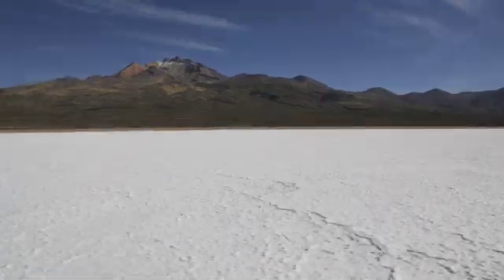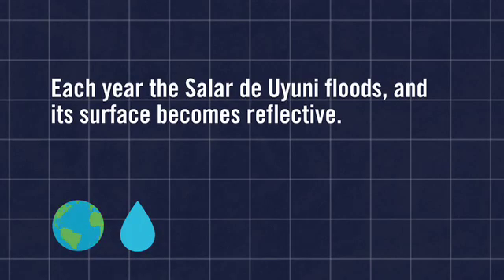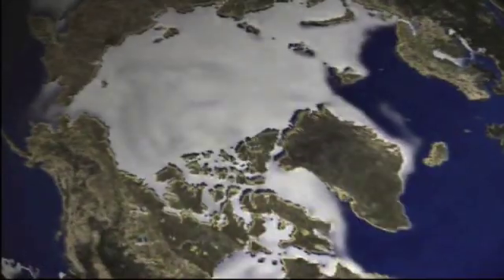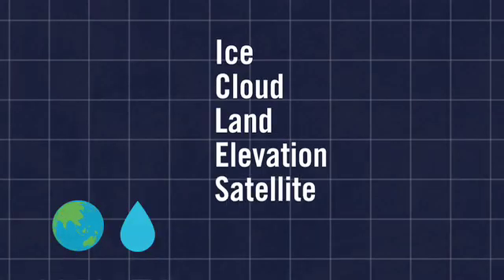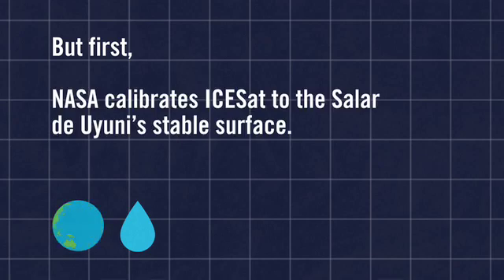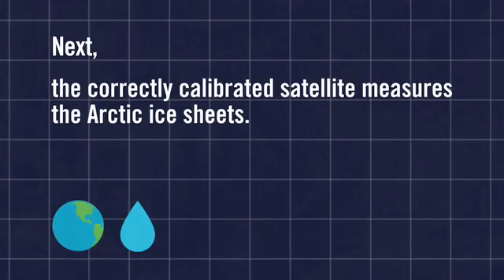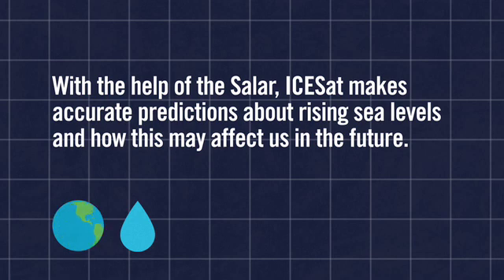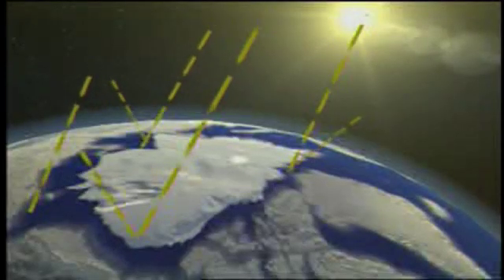GOOD: Salar De Uyuni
With an area about the size of New Jersey, Bolivia's Salar de Uyuni salt flat is known as the flattest place on earth. So when NASA needs to calibrate the satellite it uses to measure the melting of the polar ice caps, they point the ICESat's laser at the Salar de Uyuni first. One of earth's fascinating natural phenomena helping us gauge the fate of another. An original GOOD Video.